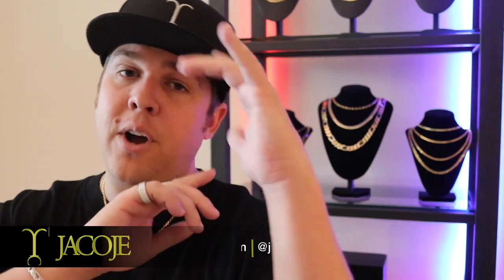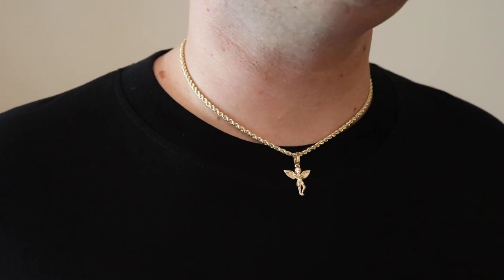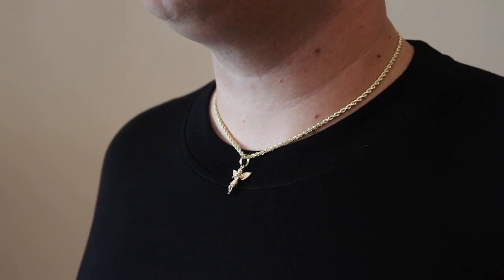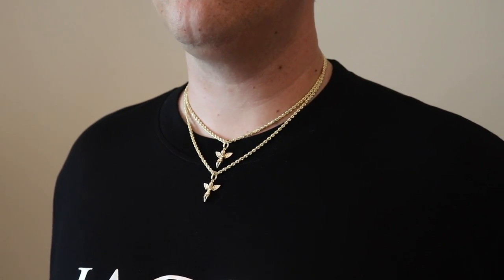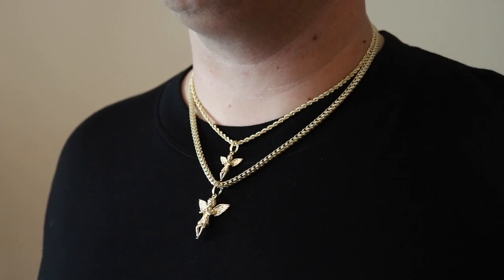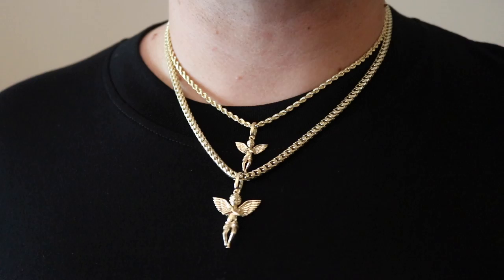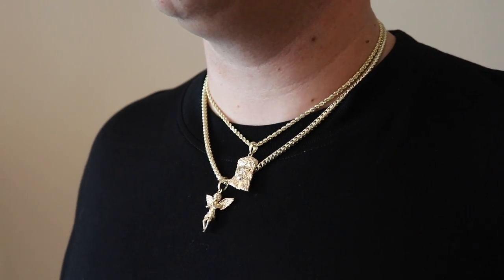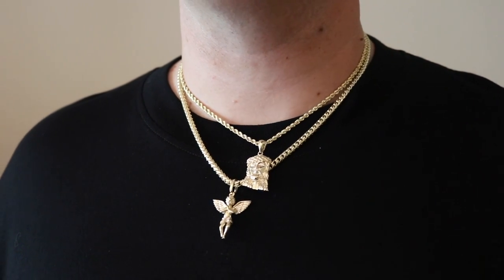How to Layer like LEBRON! Lebron James gold chain setup review.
Lebron has always had a simple but yet impressive jewelry setup. I wanted to review his simple setup with shorter chains/ pendants. This can easily and affordable be done. I know this will help out a lot of people. Lebron is killing it on the court as well as showing how it's done with the gold chain game! LETS GO LAKERS!

lebron James
lebron James jewelry
lebron James gold necklaces
lebron James hamsa hand
wearing gold chains
nba players jewelry
gold chains nba
gold rope chains
wearing gold rope chains
diamond cut rope chains
gold angel pendants
lakers
Los Angeles lakers
lebron lakers